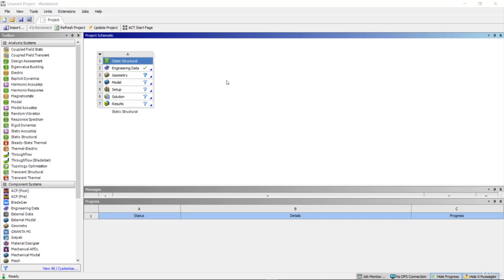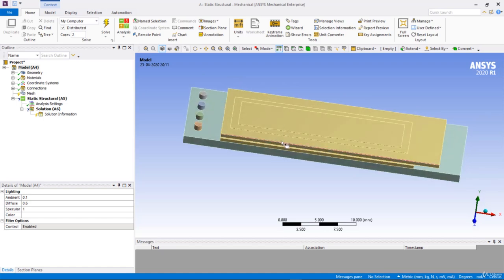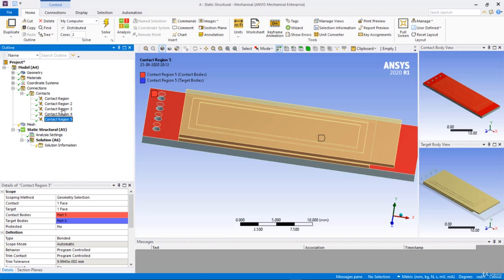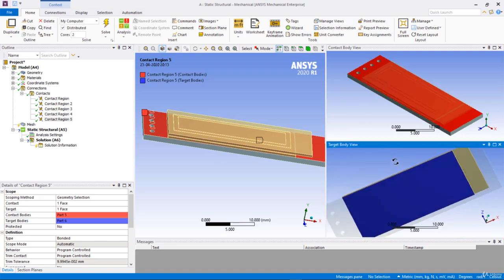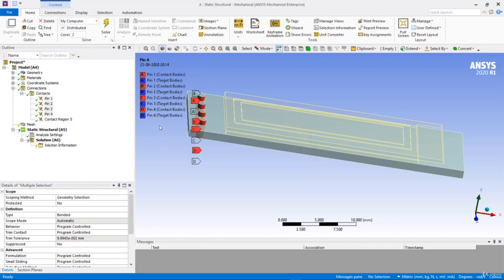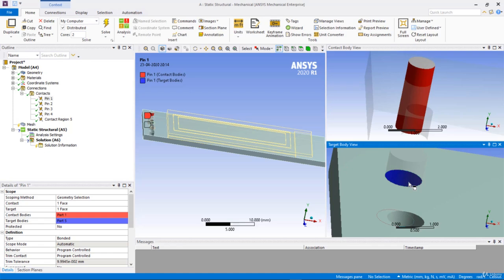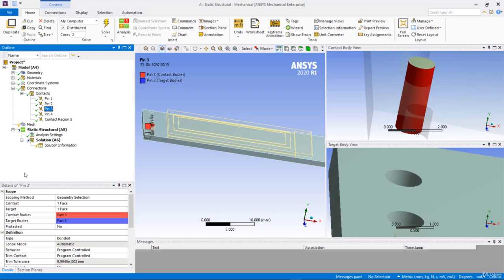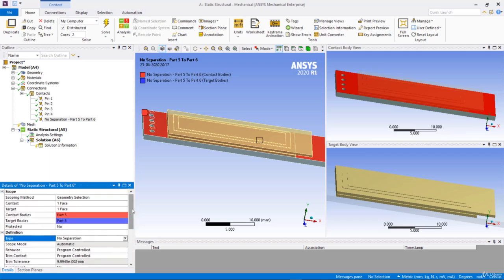(Ansys) Course 1: 19.002 Automatic Contacts in ANSYS workbench